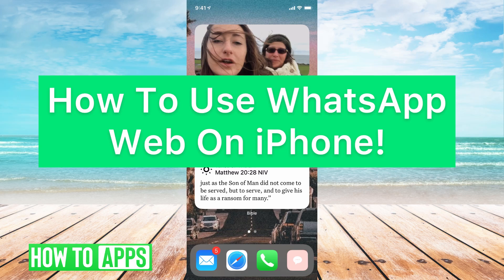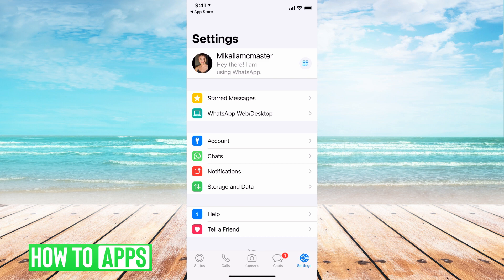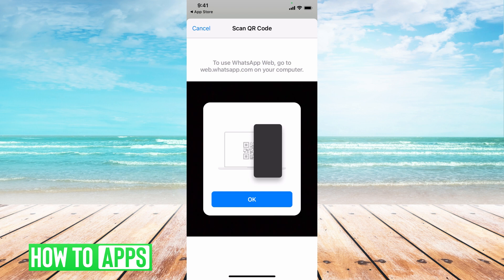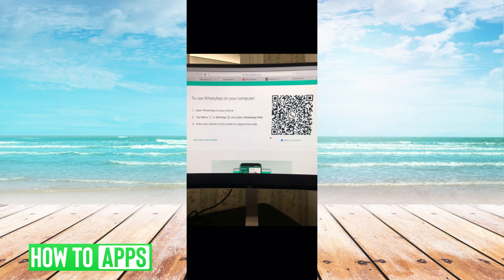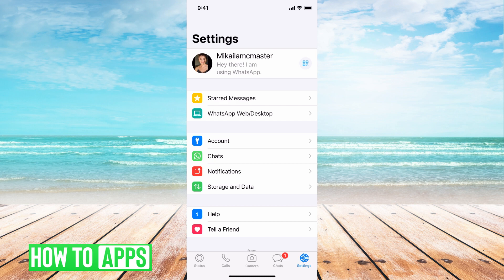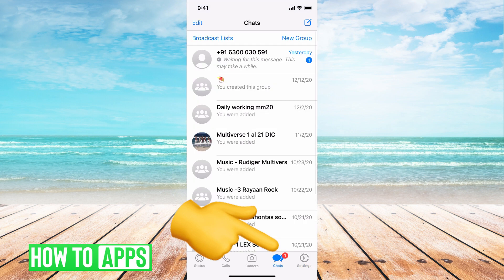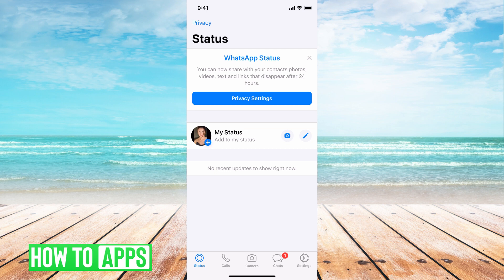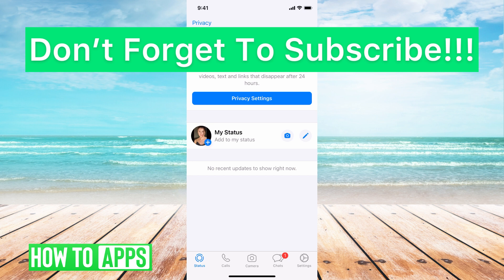How To Use WhatsApp Web On iPhone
Let's get WhatsApp web working on your iPhone in this quick and easy guide.

I walk you through the steps to get WhatsApp app installed on your iPhone and then from there setup WhatsApp web for your iPhone. The nice thing about this is it will link whatever messages or calls or anything from your iPhone to your PC or Mac desktop computer or mobile browser. However, for this to work you do need to download and install the WhatsApp app onto your iPhone. This also works similarly for any iPad or tablet browser using Safari or Google Chrome in 2021.